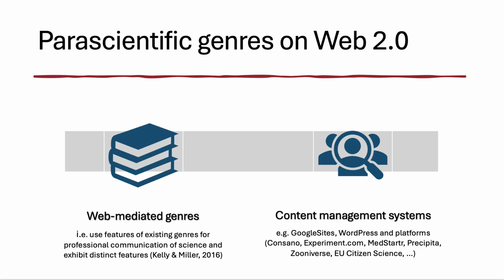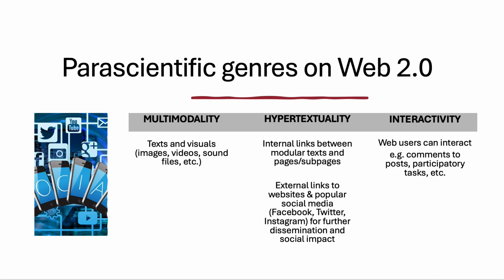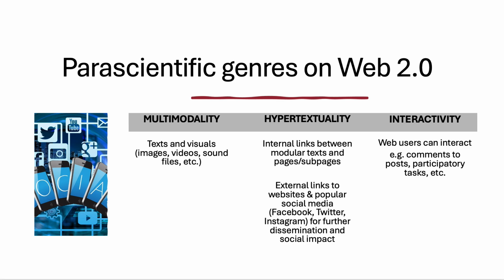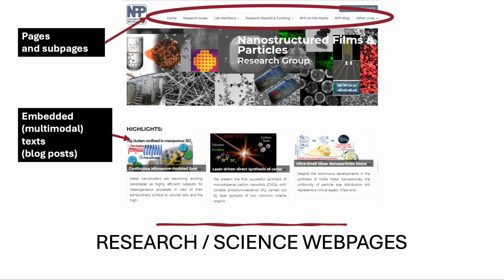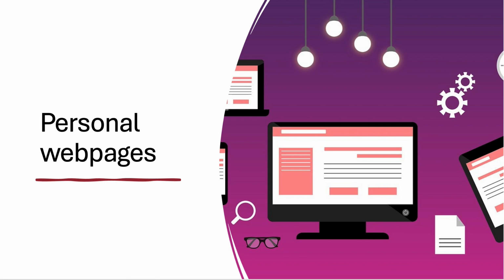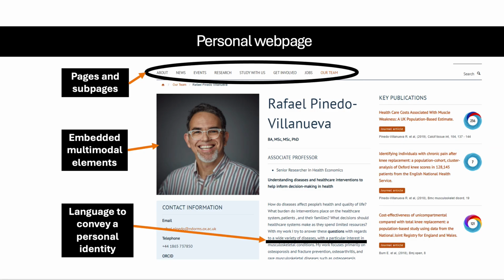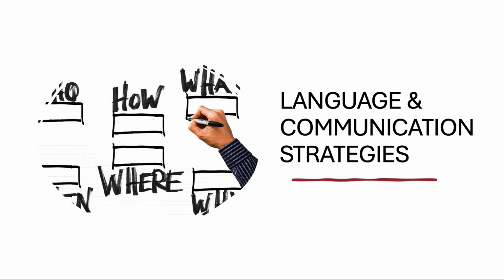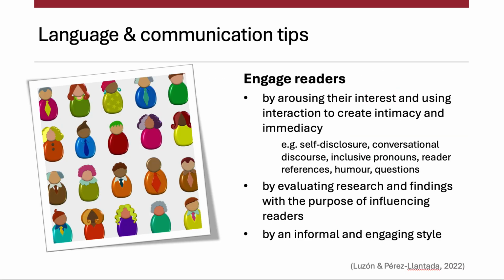Topic 3 Parascientific genres: blogs and personal homepages